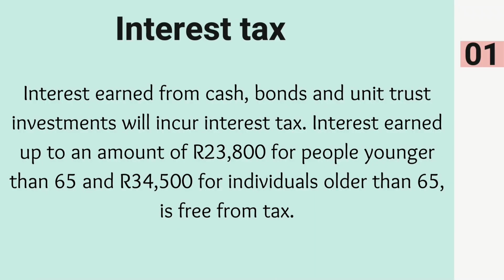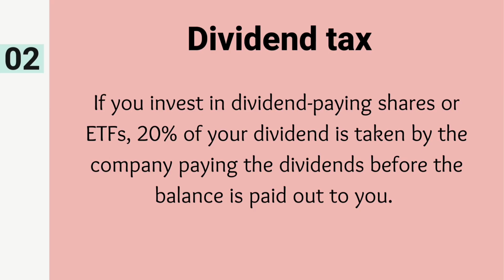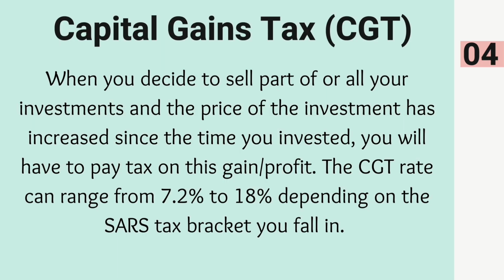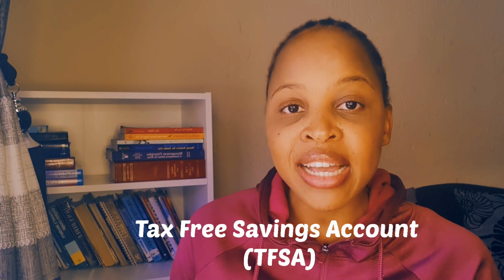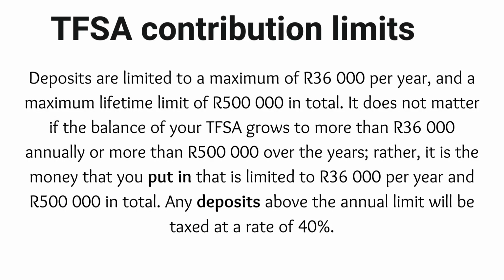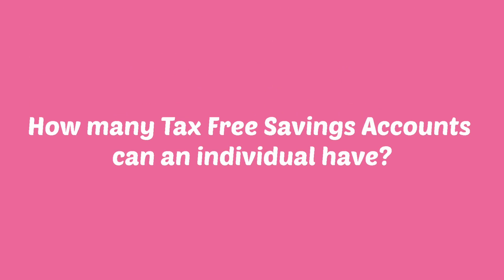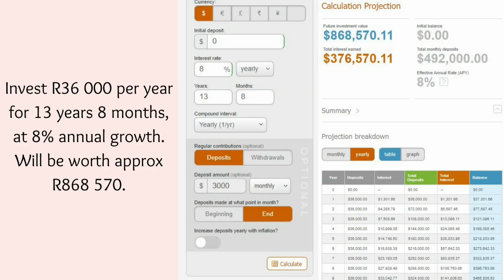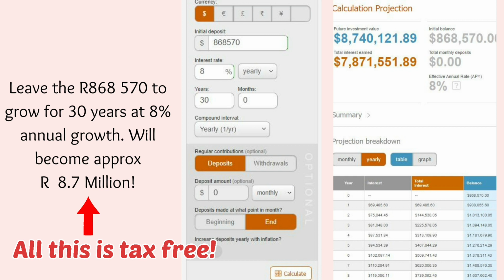How a Tax Free Savings Account prevents you from paying 4 types of taxes!| South Africa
You want to start investing in your TFSA, but you have no clue where to start? I have an ebook (R50) that will guide you step-by-step. Choose your ebooks, pay and you will receive your ebook/ebooks in your email.

If you do not have a Tax Free Savings Account (TFSA), what are you waiting for? Please open one and start investing in it As Soon As Possible. A TFSA will save you from paying interest tax (from your cash, bond, Unit Trust or ETF investments) , property income tax (from property Unit Trusts or ETF investments) ,  local dividend witholding tax (from local equity Unit Trust or ETF dividends) and capital gains tax (when you decide to sell your investments) . These tax savings make more sense when you leave your money to grow for a very long time, therefore, it is not recommended to use your TFSA as a short-term savings account.

In this video I speak about how TFSAs work: where to open one, the different types of TFSAs that are available, and which type I prefer.